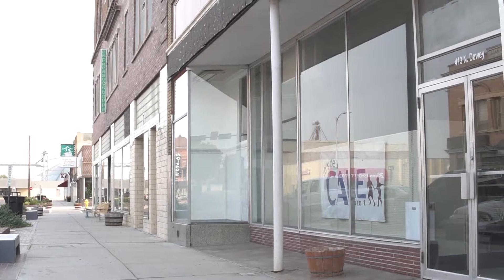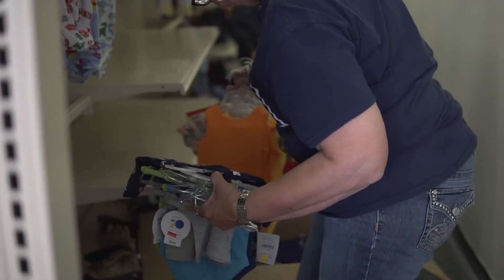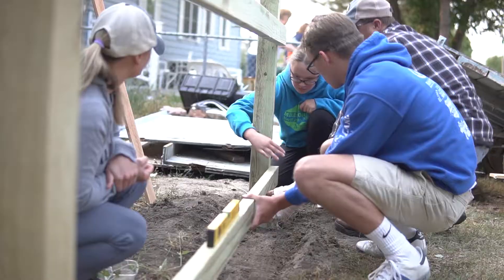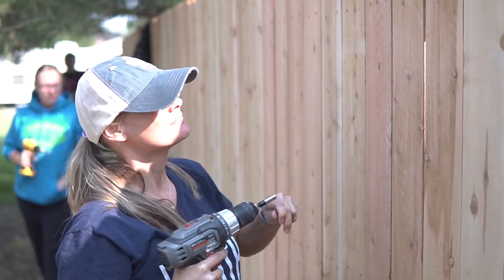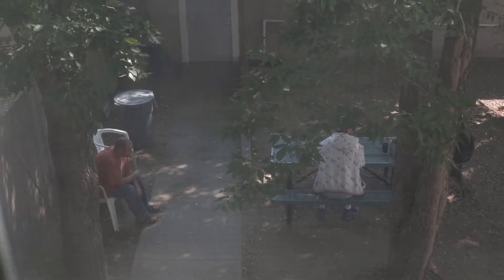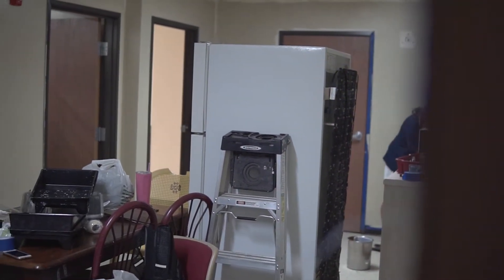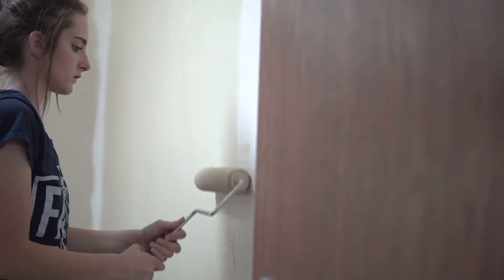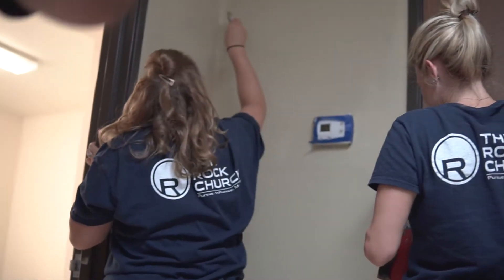The Rock Church North Platte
Serve Day Recap for The Rock Church in North Platte, Nebraska.